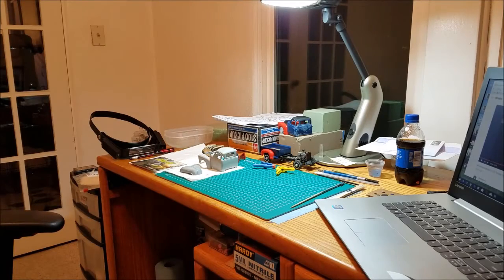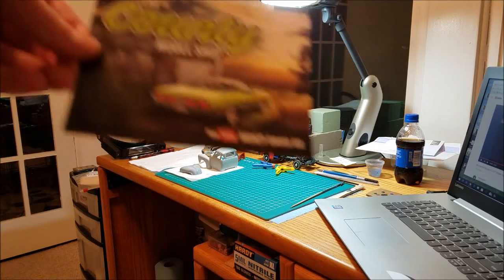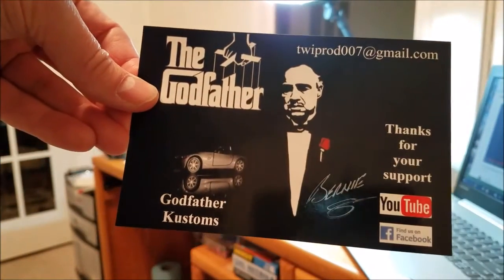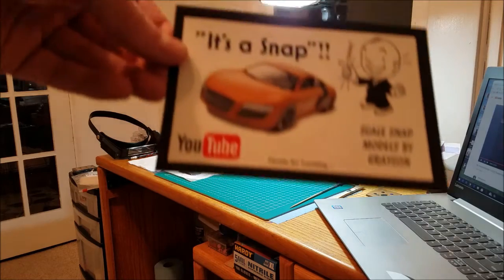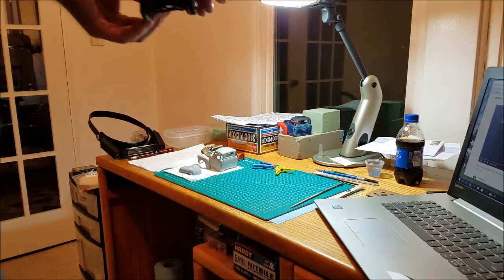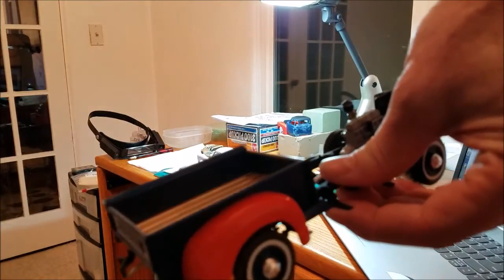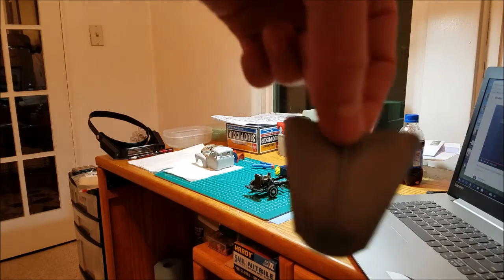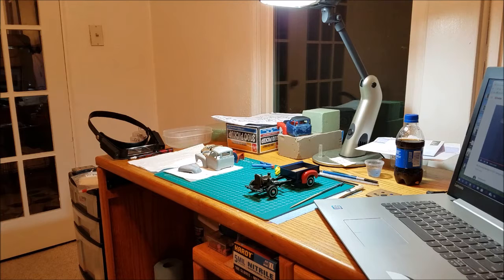1950 Chevy Update & Mailcall 3 6 18